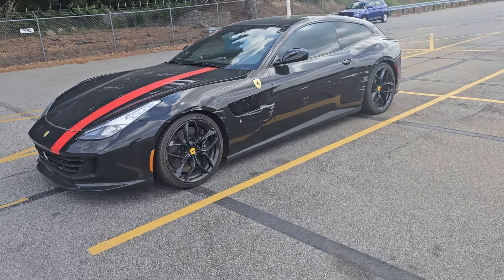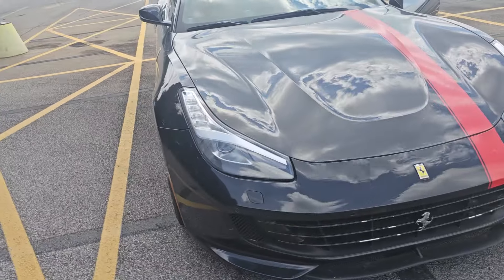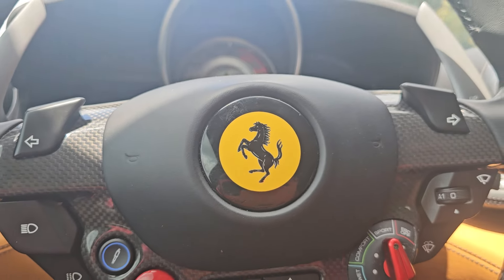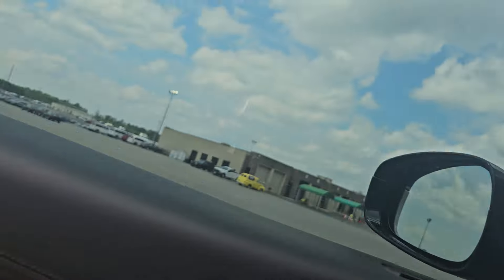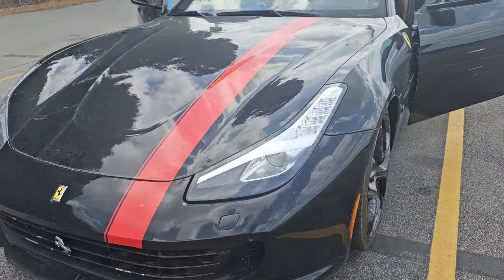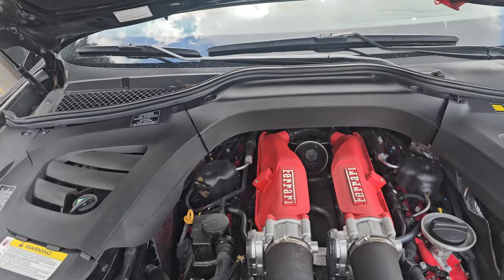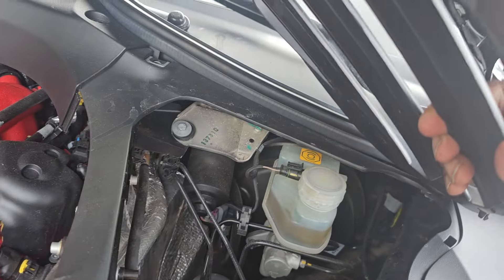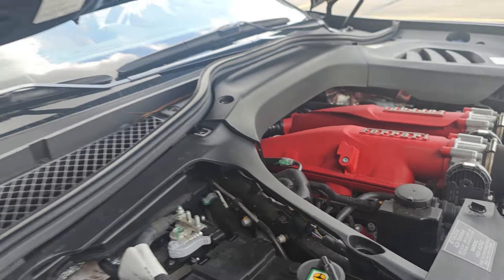Ferrari FF at Dealer only Auction part 1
checking out the FF FERRARI at the auction in Atlanta.